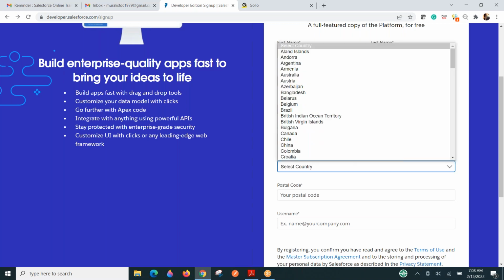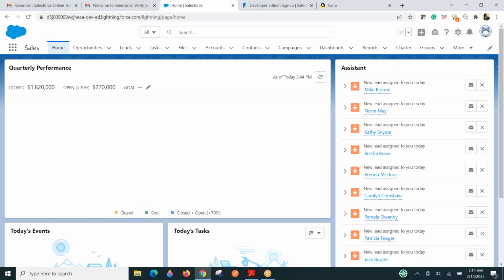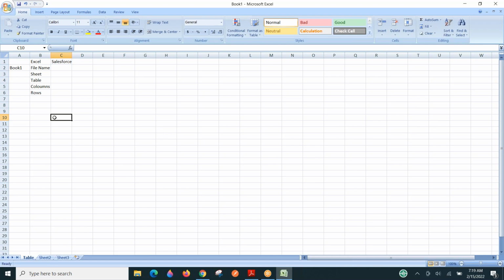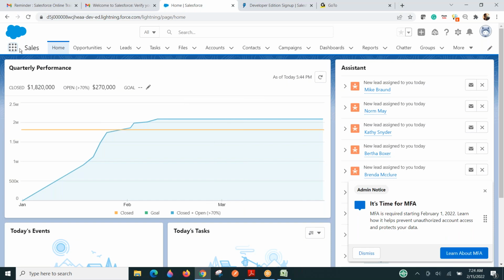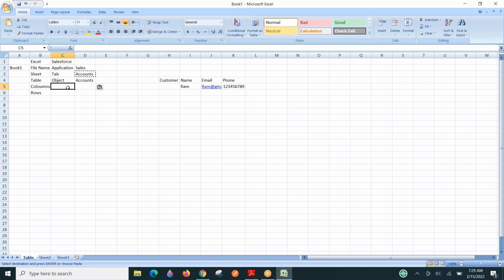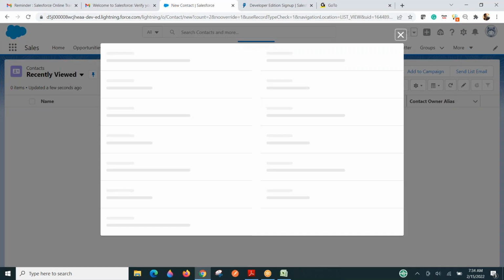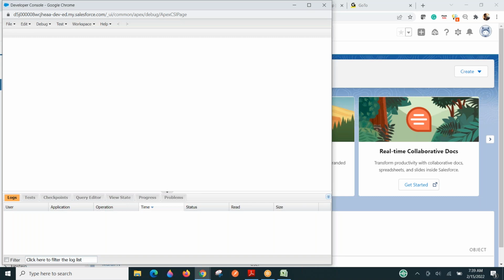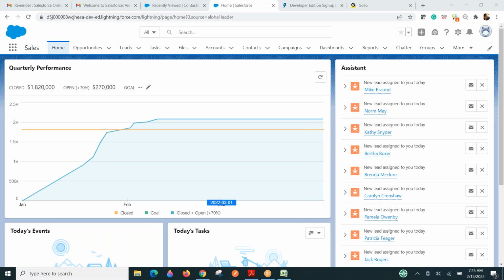Feb 15th Salesforce 1st session